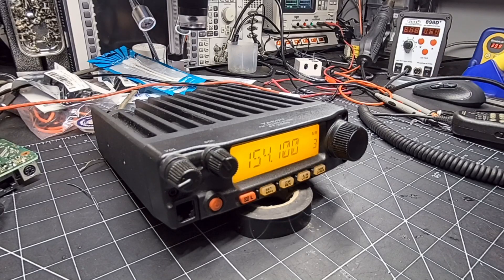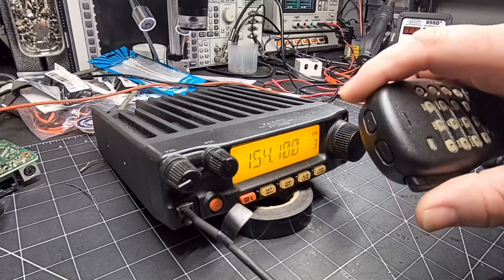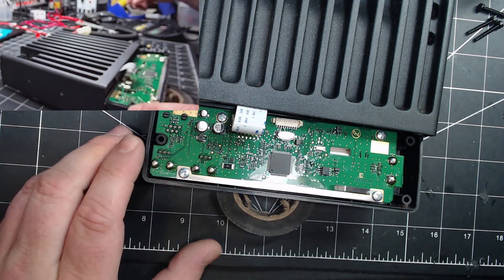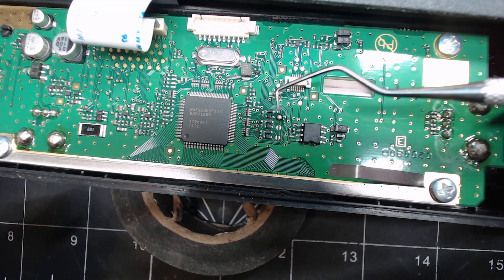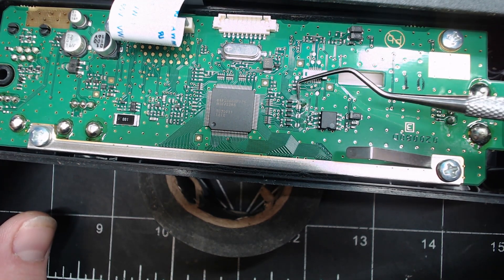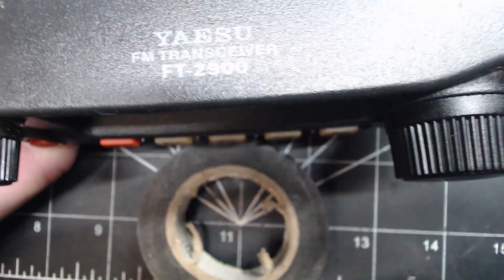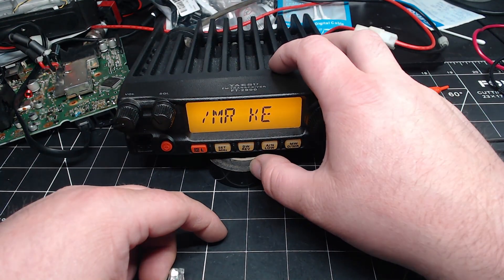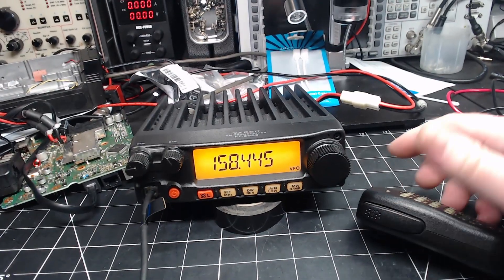FT-2900 How to open TX - Extended frequency mod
Only do this mod if you are licensed to operate on these frequencies.
Yaesu FT-2900 Extended TX frequency mod, also known as MARS mod. This will open the radio up to transmit outside of ham radio bands.